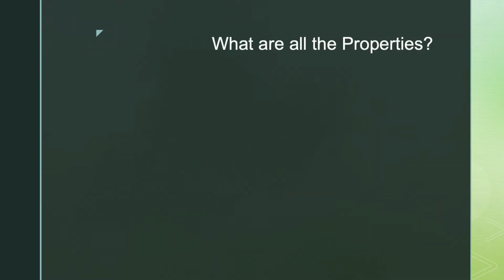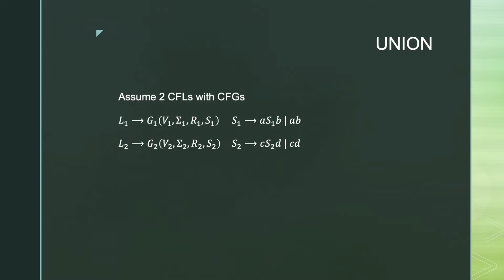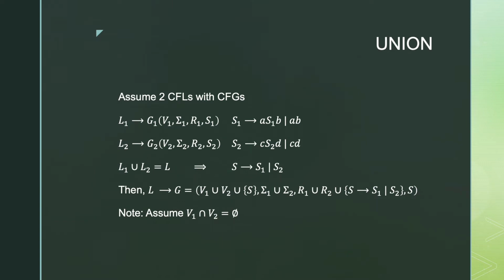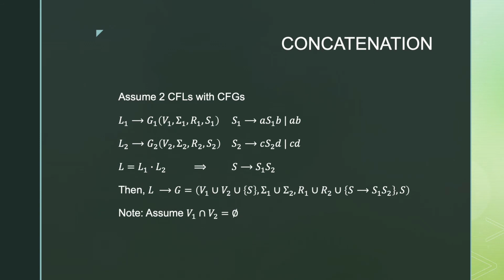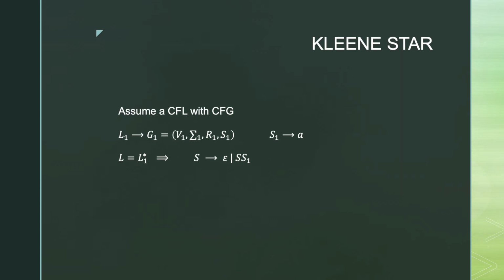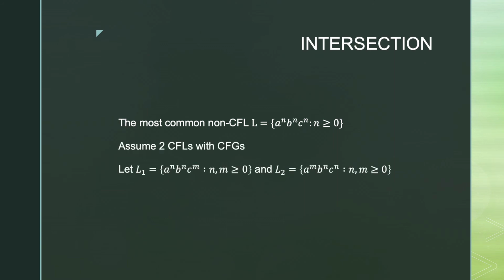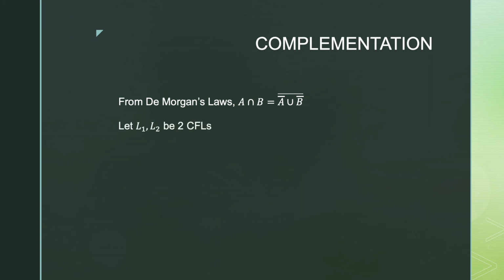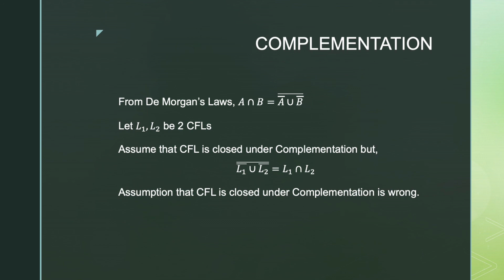Closure Properties of CFL